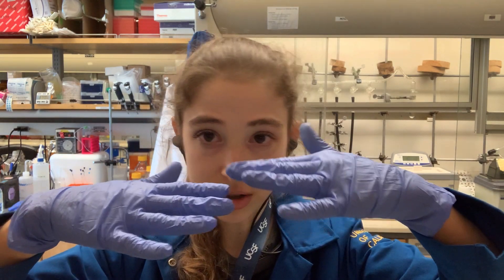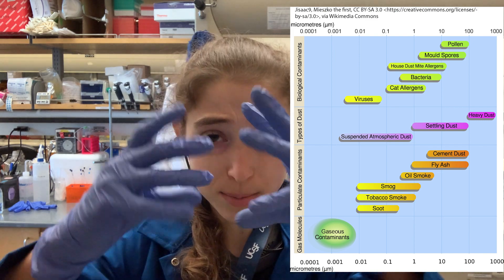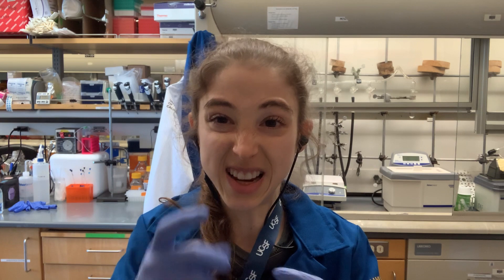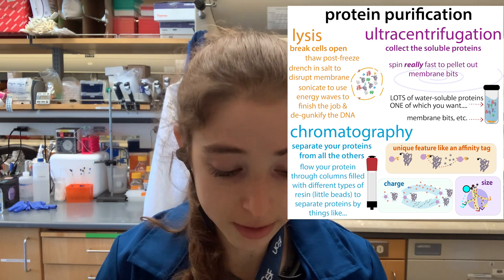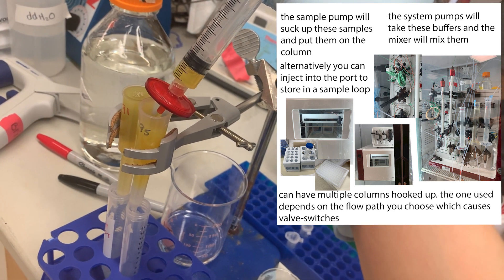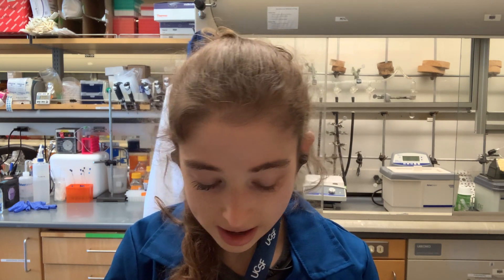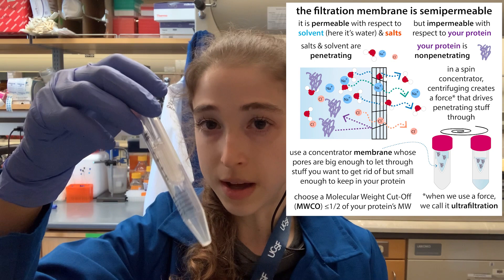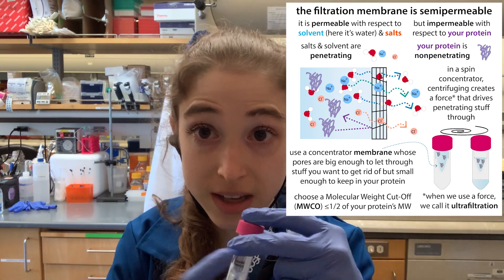Filtering biochemical solutions - practical advice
We filter solutions a lot in biochemistry - for sterilization (0.2μm (micron) ones for that) or just de-crudding stuff (often 0.45μm). To get the liquid to go through the membrane we can use syringes, vacuum, or centrifugation (but don't confuse the spin filters with the spin concentrators (ultrafiltration devices).

We choose filters based on what we're trying to keep out, what we want to go through safely, and what our solvent is. When we're dealing with protein solutions, we often use a treated PVDF or PES membrane, which have low protein binding. For small volumes we can use spin filters or syringe filters, and for larger volumes, bottle or tube-top vacuum filters.

Here are some good guides to choosing

How to Select a Syringe Filter and How to Use it? (2020 Guide), Aireka cells,

here's more on the concentrators - where you *don't* want the protein to go through ; new video

For more practical protein-purification posts (and background/theory), check out the page on my blog where I’ve collected some of my protein purification posts.